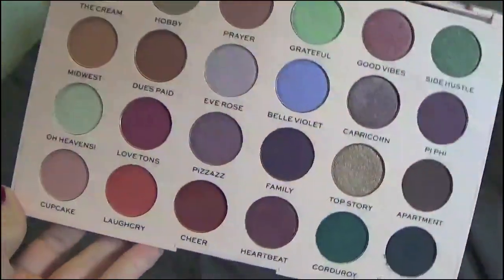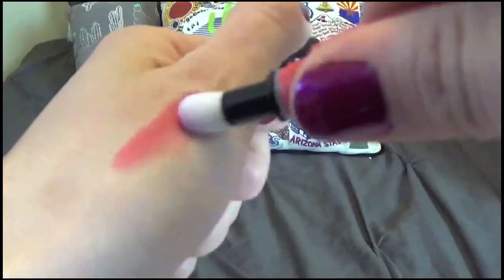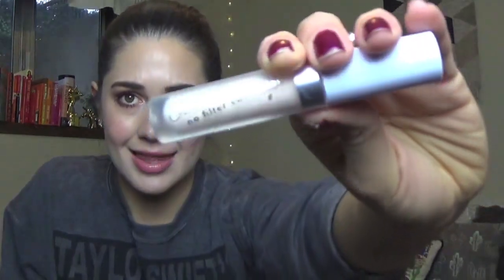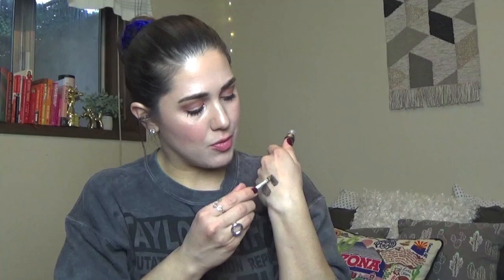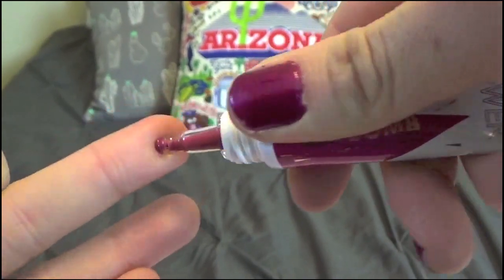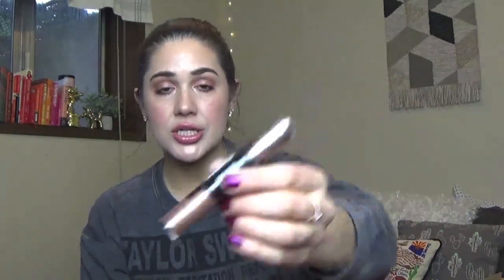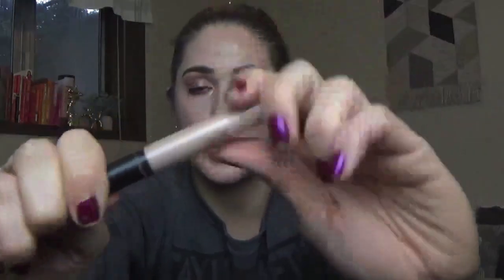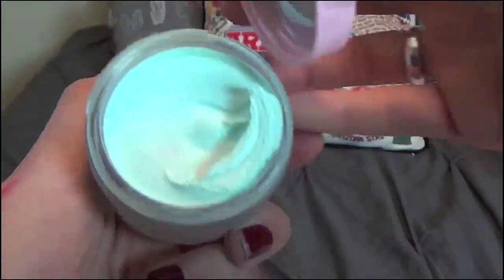HUGE Ulta Haul!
XOXO

Products Mentioned: